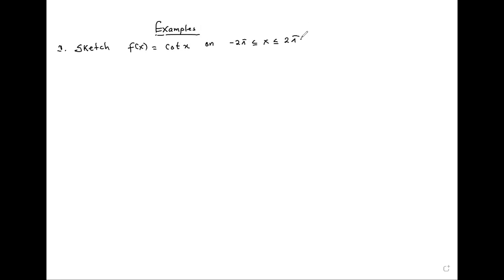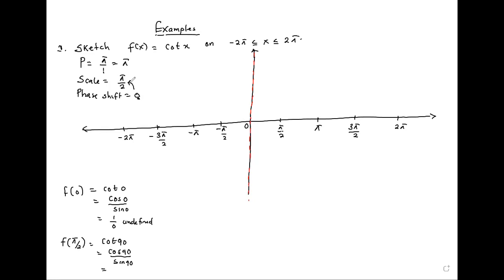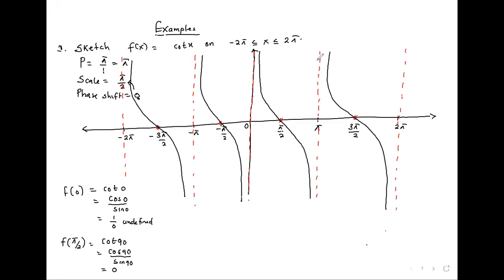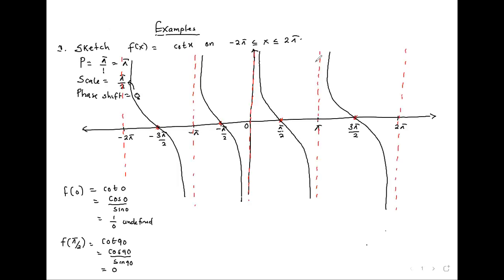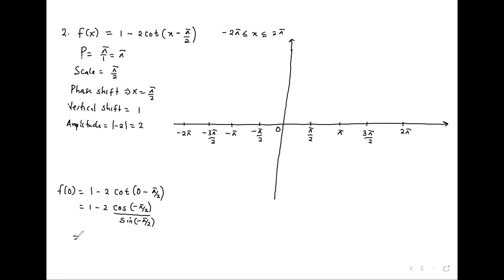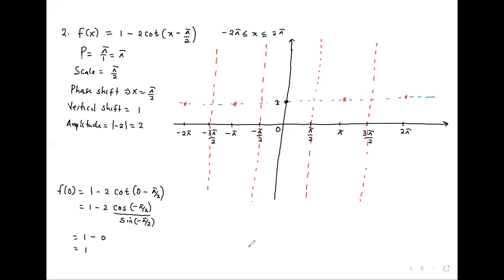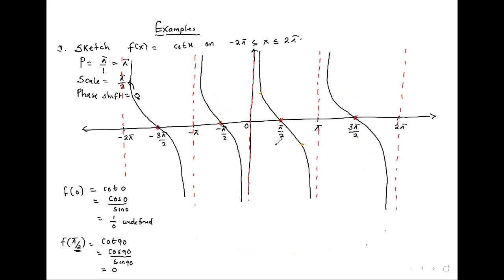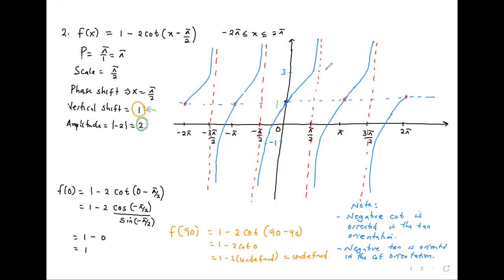How to sketch the shifted cot graph